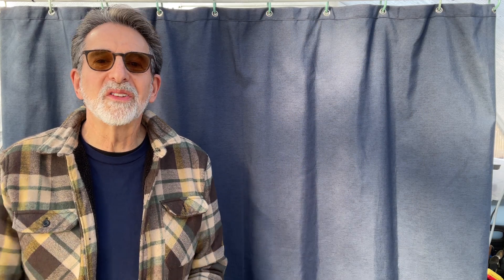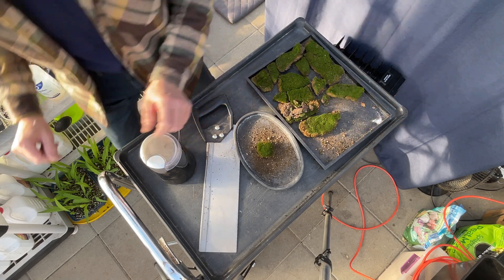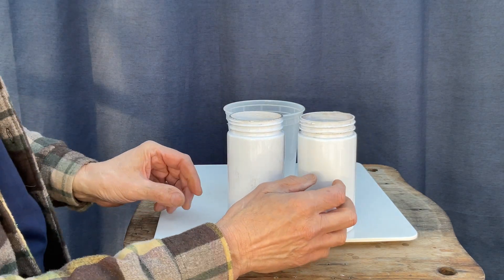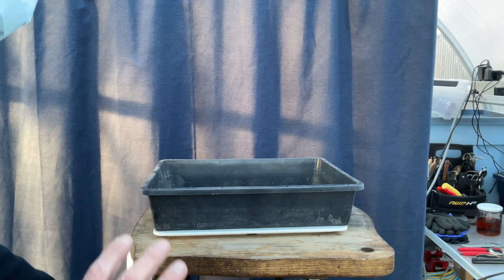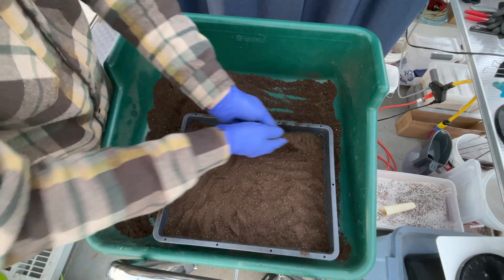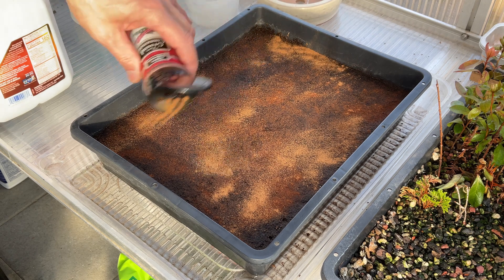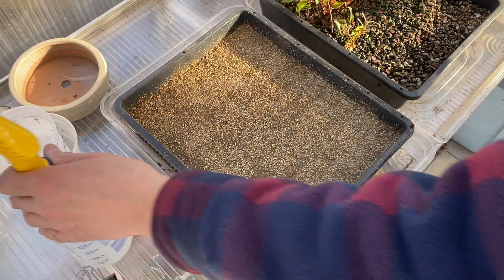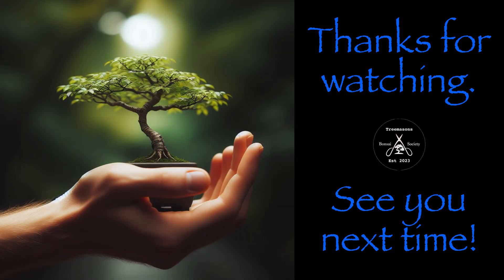Moss Cultivation Experiment 3.0 22-Dec-2024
It worked the 1st time, but not as good as I’d hoped. It worked the 2nd time, but could have been better. With this 3rd attempt, I hope it works even better than before.